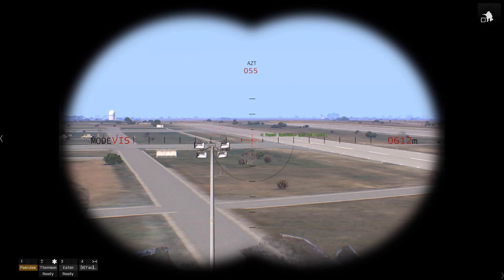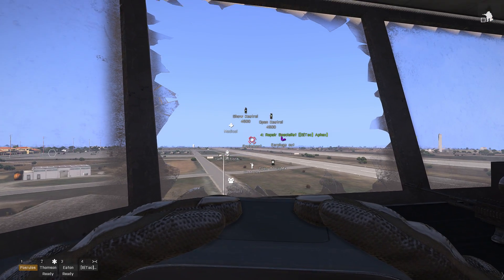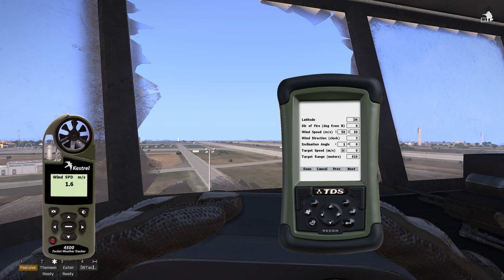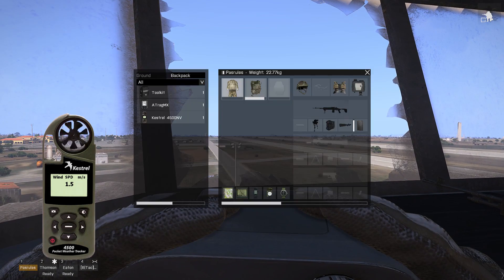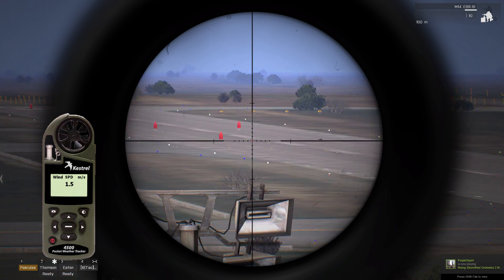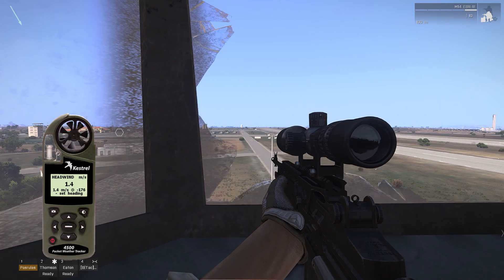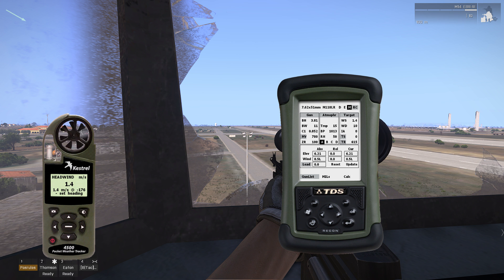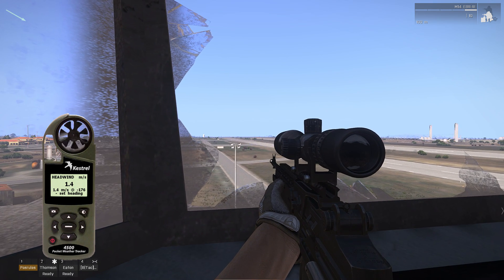Arma 3 - ACE 3 Tutorial - Ballistics Calculator (Sniper Calibration) [ENGLISH]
This video details the use of ACE 3 equipment to calculate long range shots.
If you would like a more in depth video on every calibration setting such as lead and humidity let me know as it is not a priority as of now.